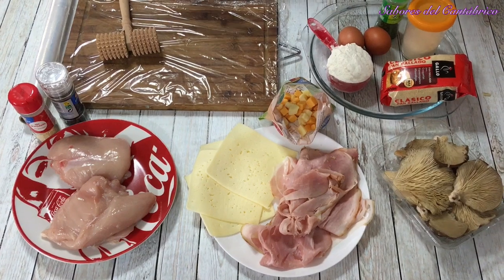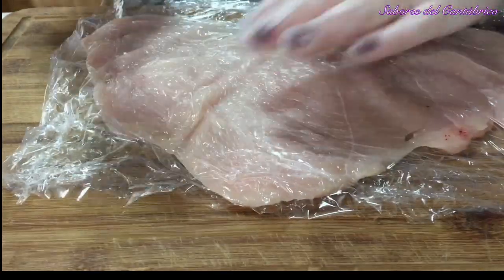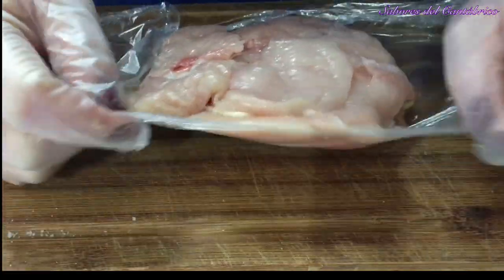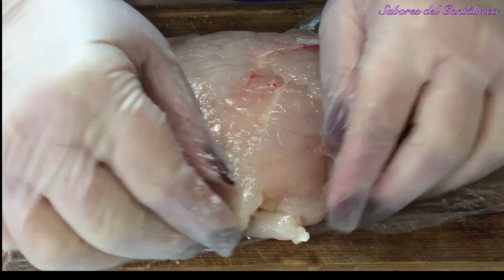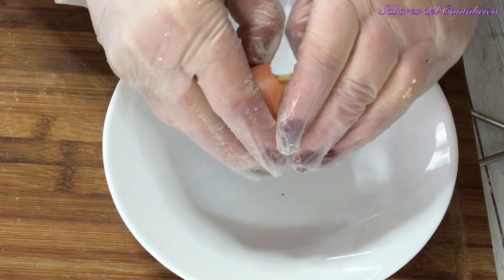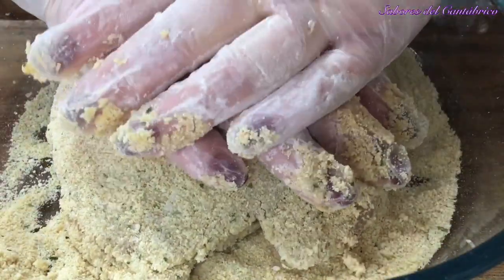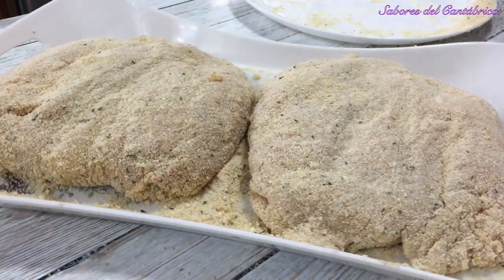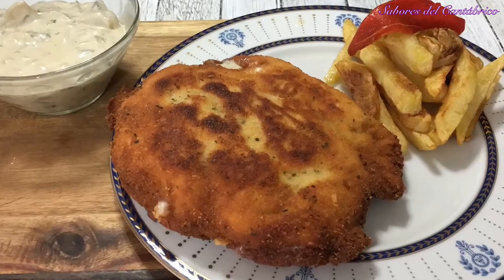CACHOPO ASTURIANO DE POLLO, SUPER RELLENO Y DELICIOSO 🐓🧀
✅ Seguro te mueres de ganas de comer un buen cachopo sin salir de casa ni viajar a Asturias , este cachopo de pollo relleno de jamón de york y queso te va a dejar sin palabras.
🌶Receta🌶
2 Pechugas Pollo en Mariposa
Jamón de York
Queso en Lonchas
Queso en Cubitos
Harina
2 Huevos
Pan Rallado
Parmesano en Polvo
Perejil
Sal
Ajo Seco
Pimienta Negra
(Próximamente: Salsa de Setas)
2 Chicken Breasts in Butterfly
 York Ham
 Sliced ​​Cheese
 Cheese in Cubes
 Flour
 2 Eggs
 Bread Crumbs
 Powdered Parmesan
 Parsley
 Salt
 Dry Garlic
 Black Pepper
 (Coming soon: Mushroom Sauce)
Video Subtitulado a todos los idiomas.
¡Te llevamos el aroma del Cantábrico a tu cocina, a tu hogar!
🚨¡Recuerda!🚨
No es lo mismo poner todos los ingredientes dentro de una sartén, que ir haciendo una receta paso a paso y de poco a poco.
Además, con los mismos ingredientes, dos recetas totalmente diferentes.
Anímate y vente conmigo a cocinar.
🥑Aquí os dejo otros vídeos de interés🥑
🔪Aquí os dejo los links de los accesorios que uso🔪
Canon PowerShot G7 X Mark III (Video)
Apple iPhone 12 Pro (256 GB) (FOTOS Y VIDEO)
Canon EOS 5D Mark III (FOTOS)
Micro + Receptor grabador
Luces estudio
Tripode Estabilizador
Mini Tripode
Tripode completo
Plato Presentacion Tarta
Cuenco Mezclador
Bandeja Horno Cuadrada Cristal
Bandeja Horno Redonda Metal
Picadora y Embutidora de Carne
Procesador Alimentos
Bol Mezcla 3 litros
Espatula de madera
Batidora con Vaso Picador
Batidora de Vaso Alto
Espatula o Lengua de silicona
Fuente de horno con rejilla
Jarra Graduada
Colador Chino
Rodillo de amasado
Bol de Mezcla
Juego de Sartenes
📱Mis redes y contactos📱
Gracias por tu apoyo siempre!!  💖💖